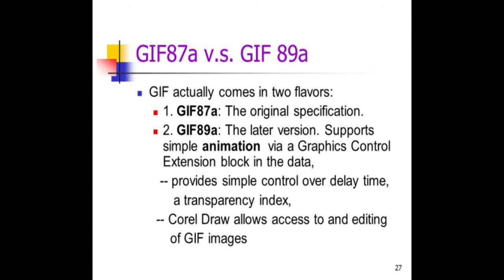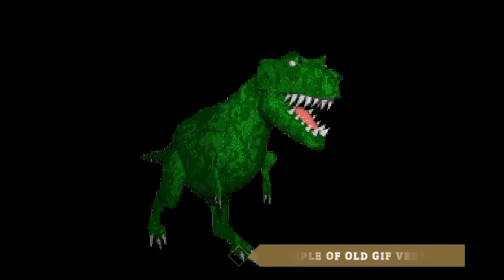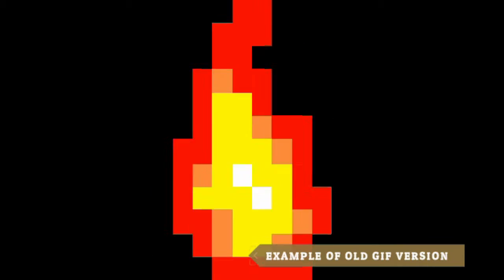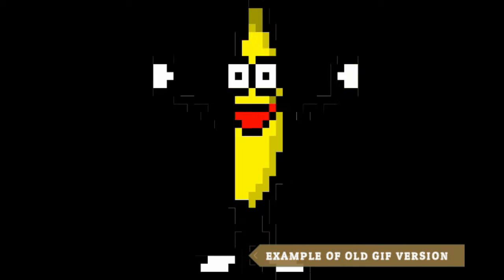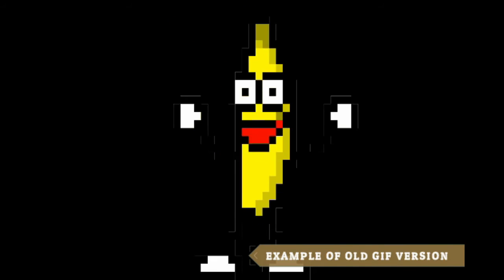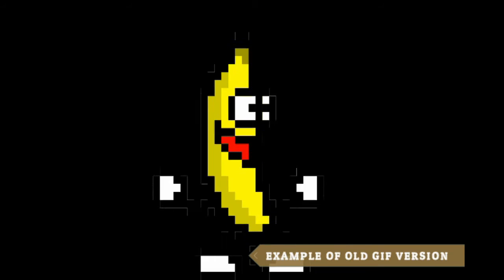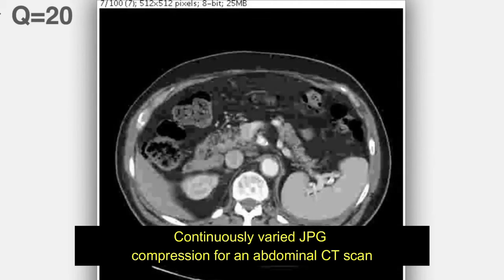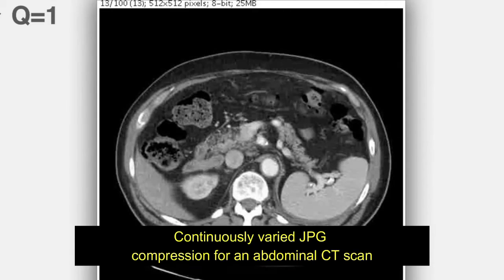MMG3063 PEMPROSESAN IMEJ DIGITAL GROUP ASSIGNMENT GIF